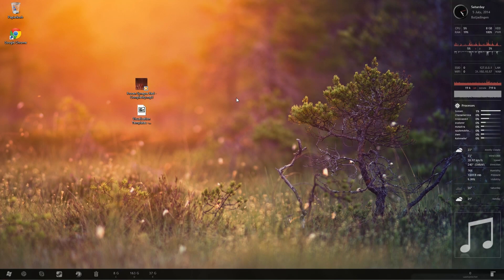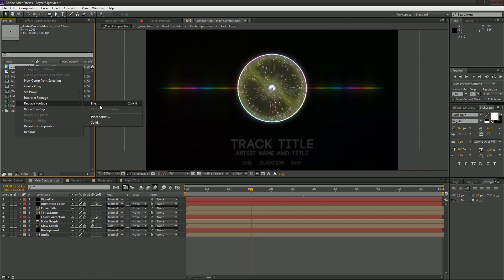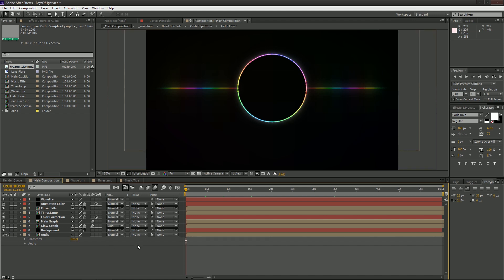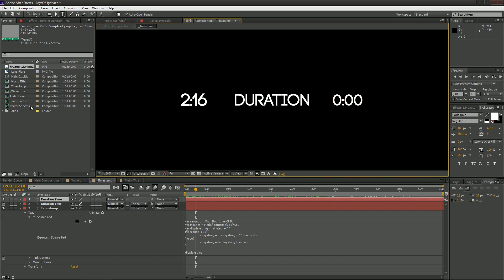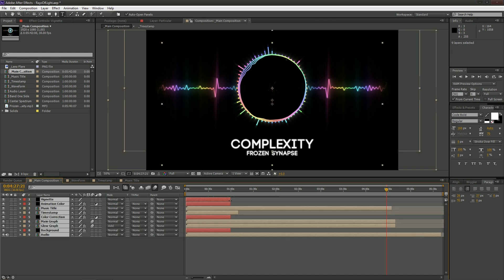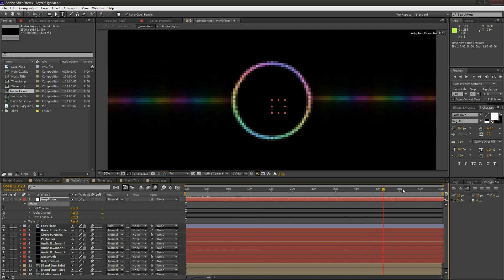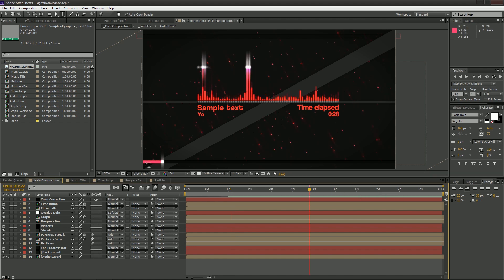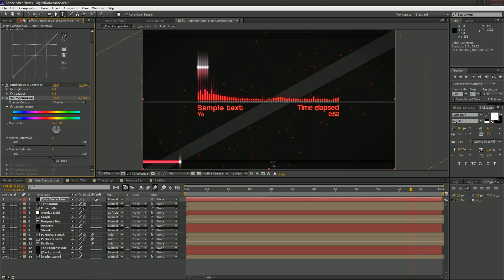Audio Visualization Template Tutorial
This is the tutorial on how to use the templates I recently created. Please excuse the rough voice and super jagged audio cutting. Still recovering from a bad cold and wanted to get this out in time.

Content created by Catlinman belongs to Catlinman and should not be modified or redistributed without permission.